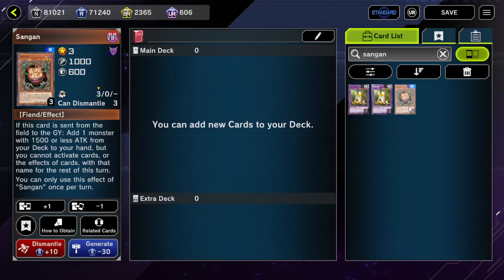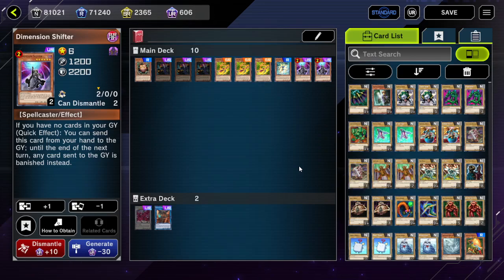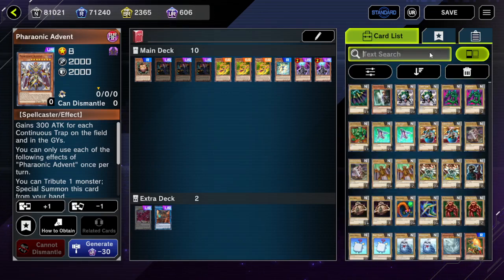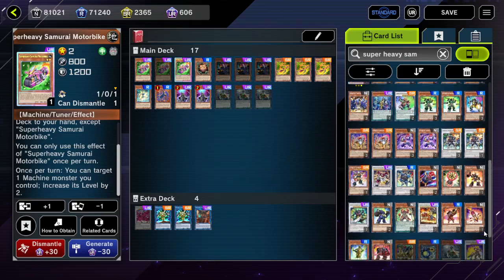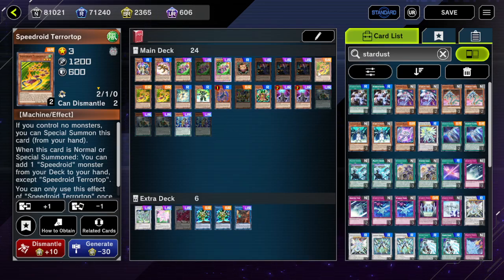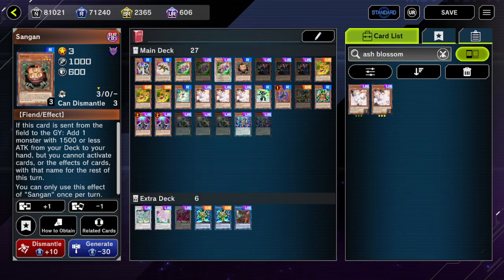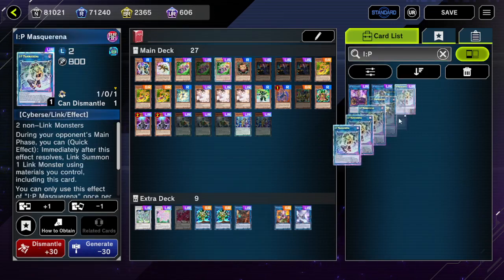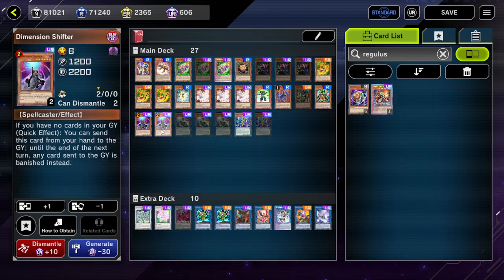Why Don't We Sangan Add Shifter?...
now this is evil